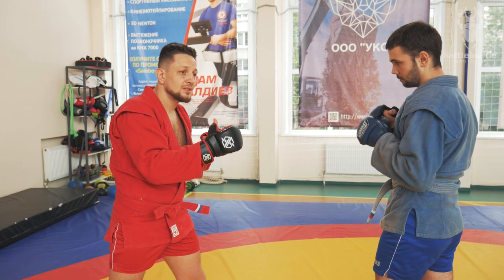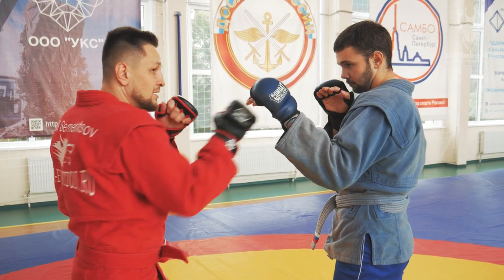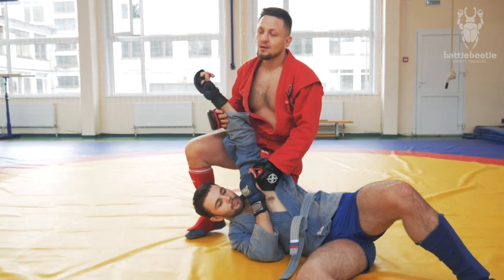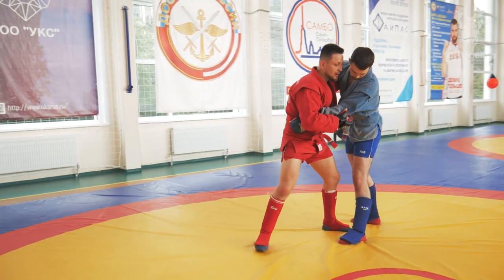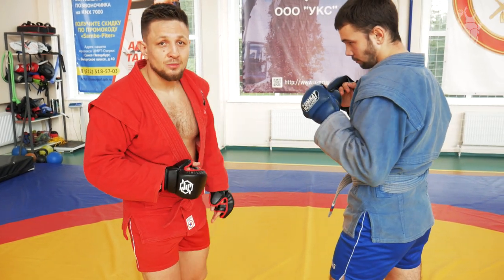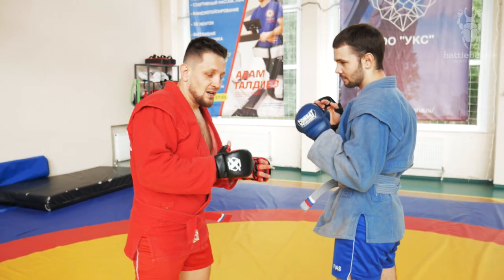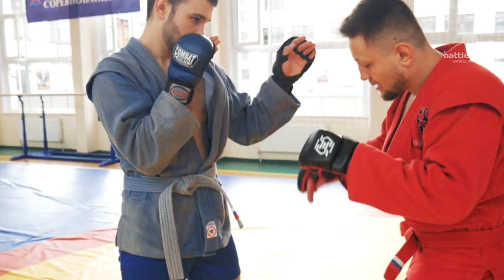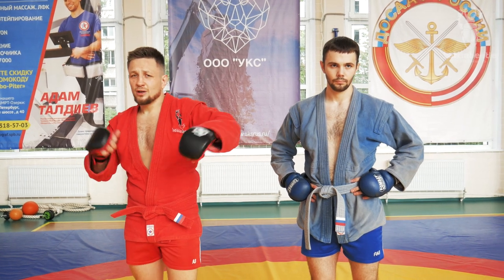COMBAT SAMBO. STRIKING TO THROWS STRATEGIES. USING STRIKING TO CLOSE THE DISTANCE AND GET A GRIP.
Closing the distance and obtaining a grip of the opponent's jacket (kurtka) may be quite an issue in Combat Sambo. Doing so, you always risk being caught with a counter strike. Kirill Sementsov suggests a few ways to quickly and effectively engage with your opponent and execute a throw with a minimum risk. If you'd like to see an instructional video of this technique adapted for MMA, write it in the comments.

MARTIAL ARTS TRAINING WITH ENGLISH-SPEAKING COACH IN ST. PETERSBURG, RUSSIA (PRIVATE AND GROUP CLASSES):

ПЕРСОНАЛЬНЫЕ ТРЕНИРОВКИ ПО ММА, БОЕВОМУ САМБО, РУКОПАШНОМУ БОЮ, BJJ, КИКБОКСИНГУ, ТАЙСКОМУ БОКСУ С КИРИЛЛОМ СЕМЕНЦОВЫМ: